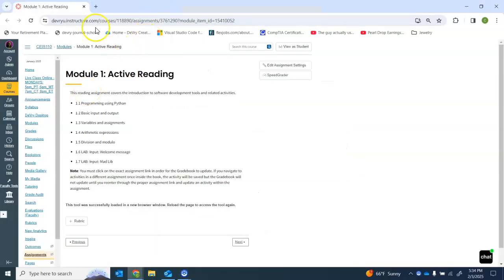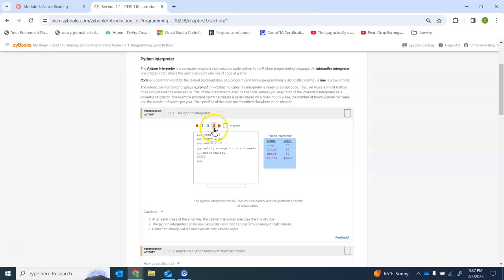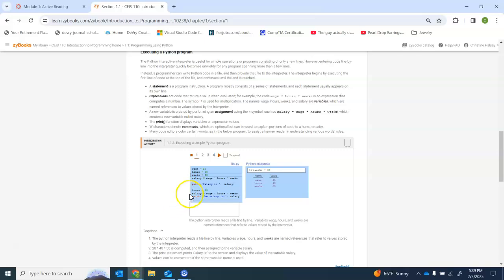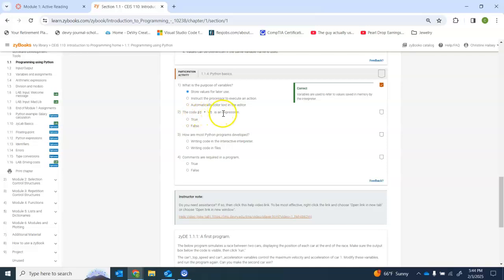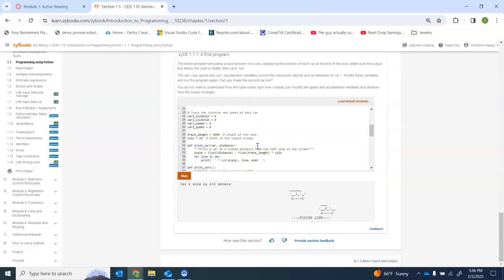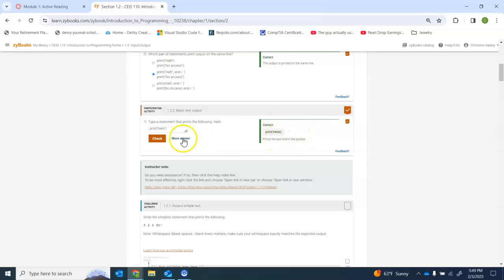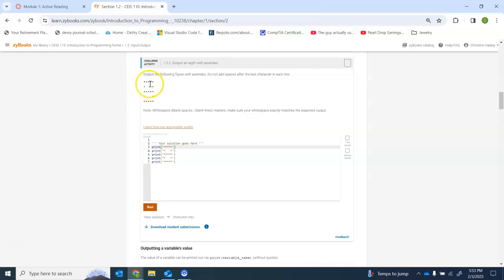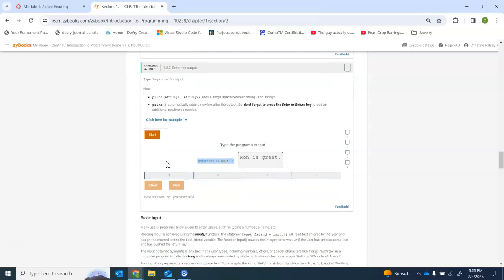1.1 Programming using Python